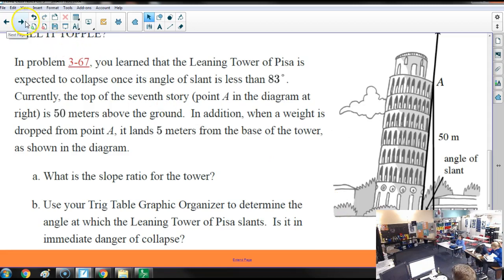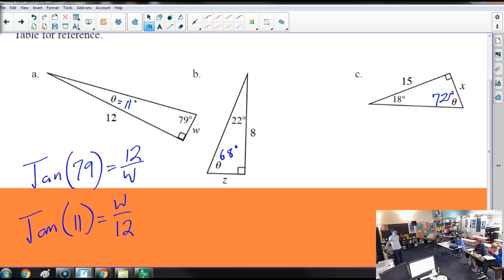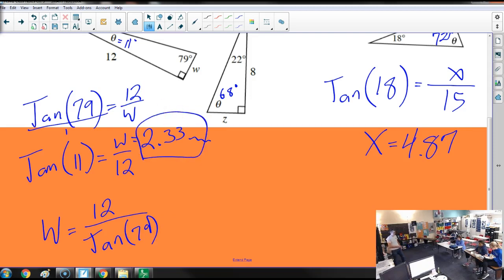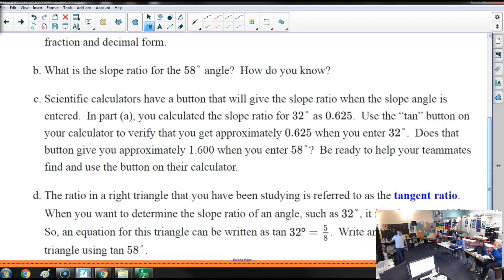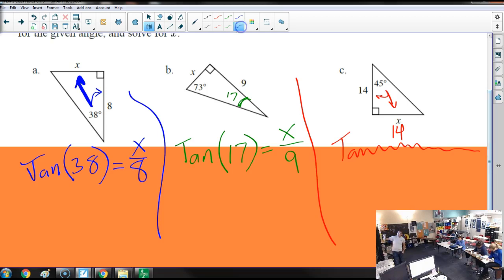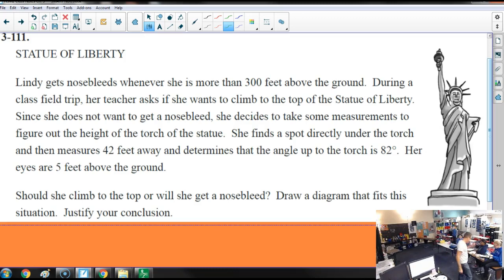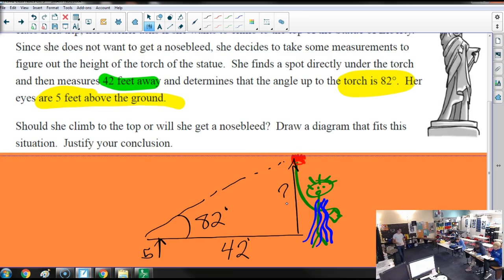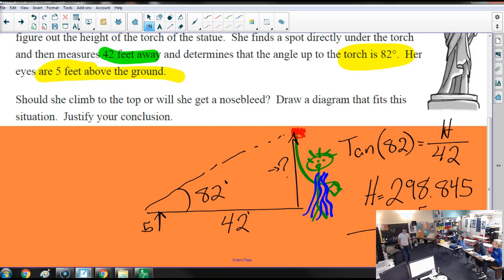10.10.19 - HSM2 - 3.2.4/5 - Applying the Tangent Ratio/ Trig